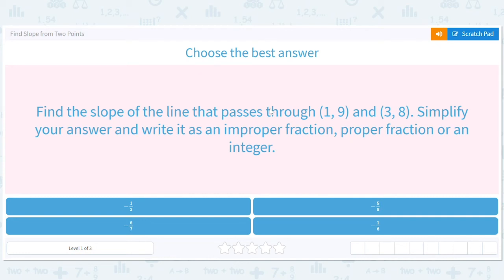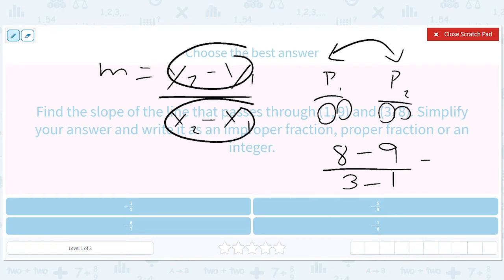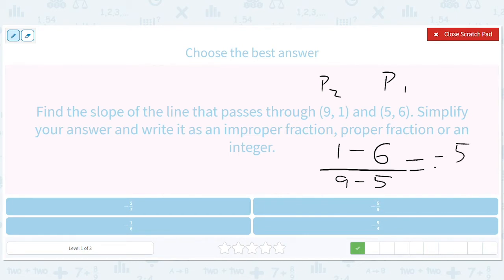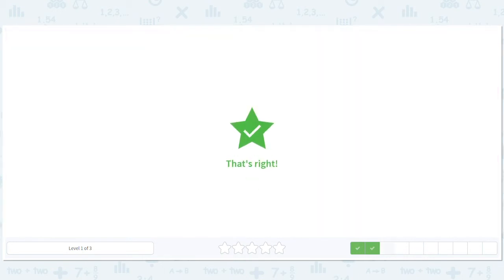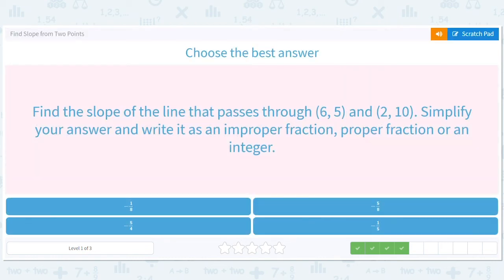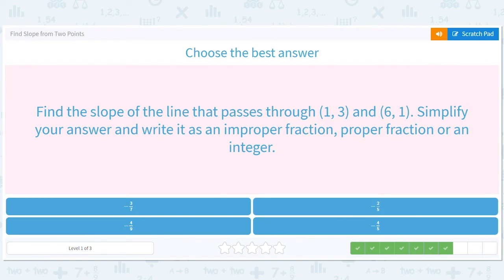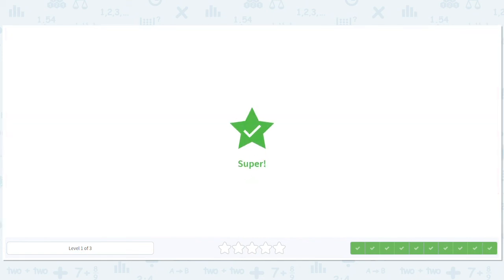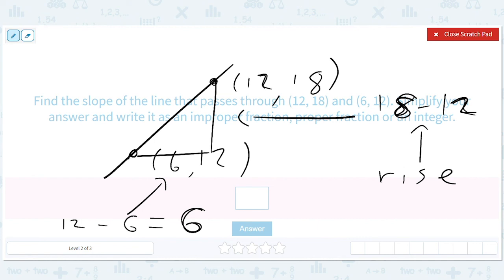8.31 Find the Proportional Relationship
Find the Proportional Relationship
Find the proportional relationship represented in the table.